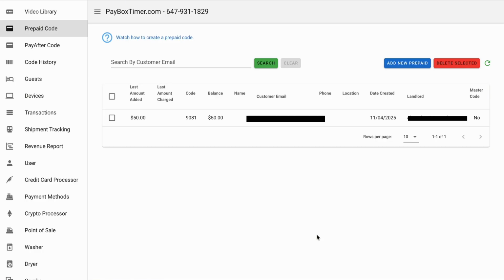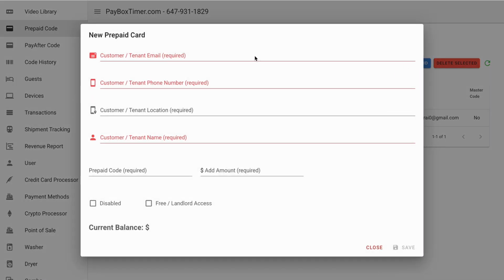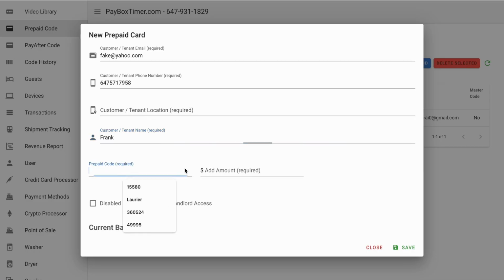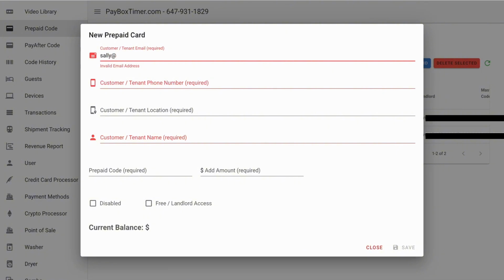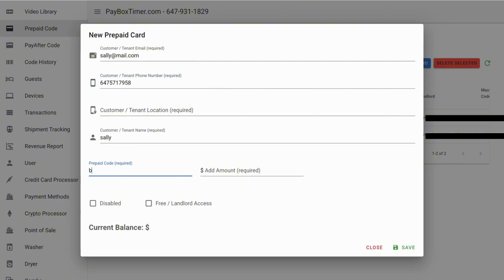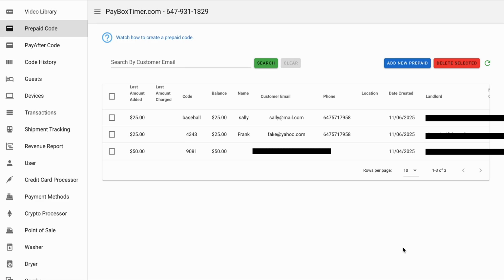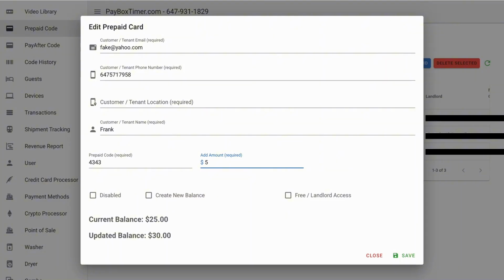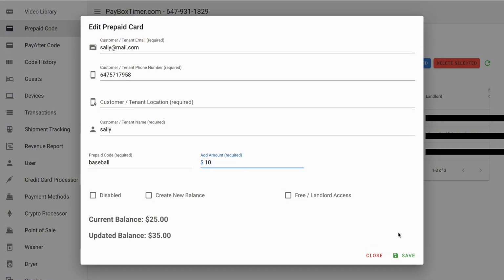how to use prepaid codes with zero transaction fees on coin converter box. Credit Card